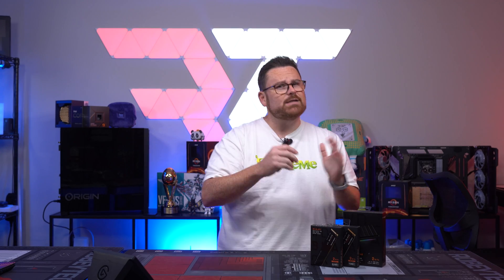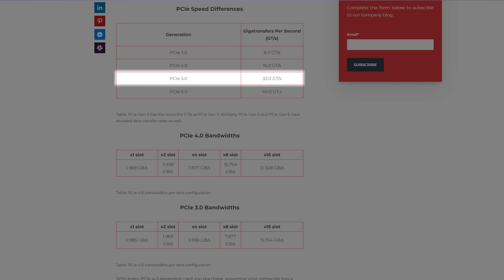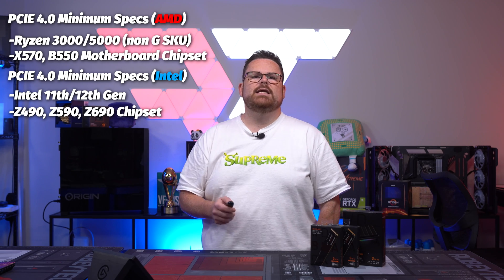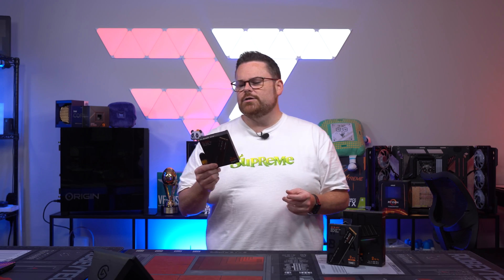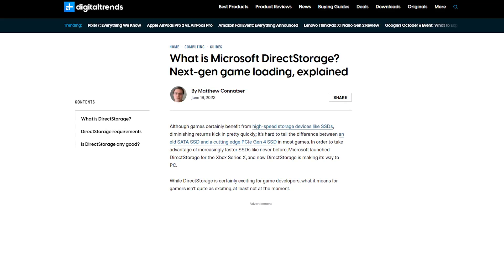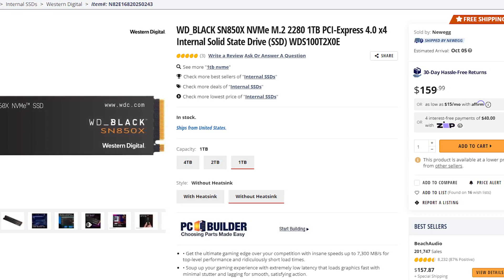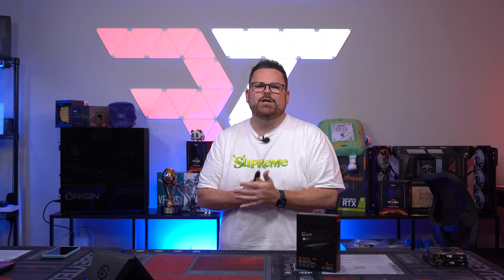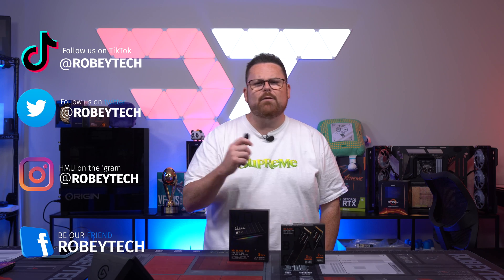Storage confusing? Let's help! Choosing the RIGHT storage for your next PC build!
Pickup the drives covered today on Newegg!

Western Digital WD BLACK P40 500GB USB 3.2 Gen 2x2, Type-C Game Drive SSD - Newegg - $119.99
Western Digital WD BLACK P40 1TB USB 3.2 Gen 2x2, Type-C Game Drive SSD - Newegg - $179.99
Western Digital WD BLACK P40 2TB USB 3.2 Gen 2x2, Type-C Game Drive SSD - Newegg - $329.99

@Robeytech - Twitter
@Robeytech – Instagram
@Robeytech – TikTok
@Robeytechdeals - Twitter
Facebook.com/Robeytech - Facebook
Twitch.tv/Robeytech - Twitch

Choosing the RIGHT storage for your next PC build and how it could impact more than load times!